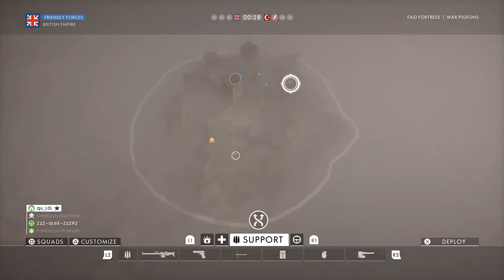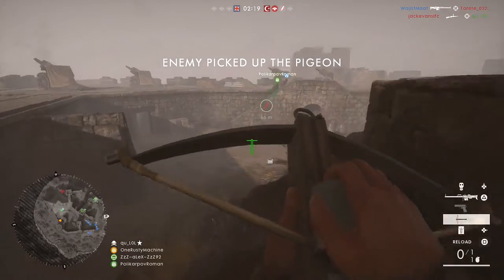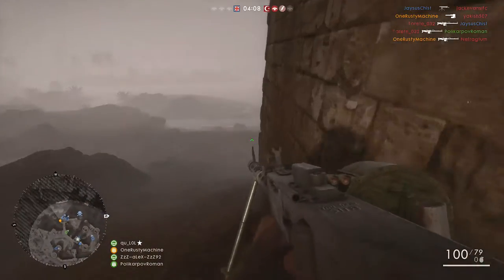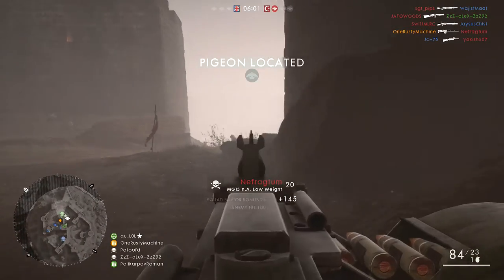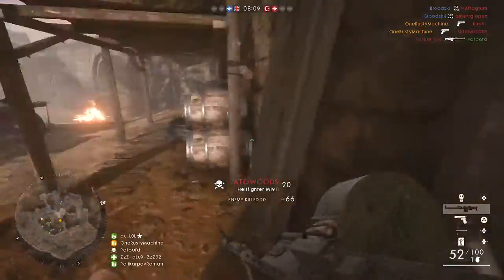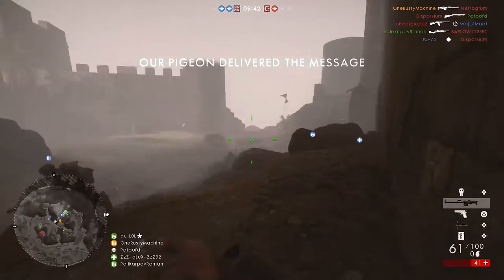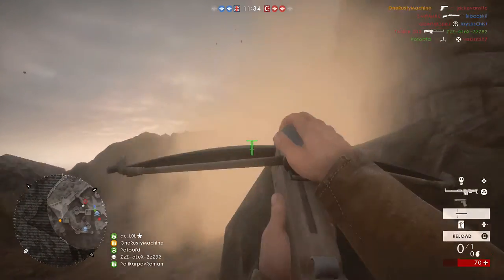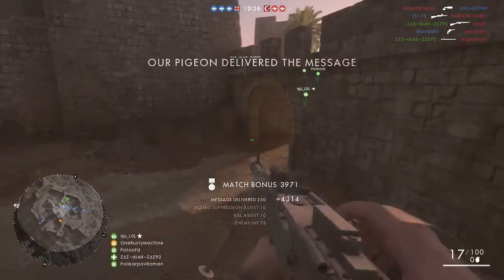THE RAMBO GUN MVP | Battlefield 1 Support Gameplay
In this video we are going HAM with the LMG: MG15 Low Weight. I have tryed them all out, and I must say this Gun is the best Support Gun in BF1. I do not play the support class alot, but when I do, and use the mg 15 low weight, I start to feel like I'm Rambo. You can spray down the whole enemy squad if you want.

Console: PS4

Gear used;
-   Scuf PS4 controller
-   FPS Freek CQC (controller stick)
-   Turtle Beach PX22 (headphones)

Software used:
- Elgato GameCapture HD

Let me know what you'd like to see next in the comment section below!